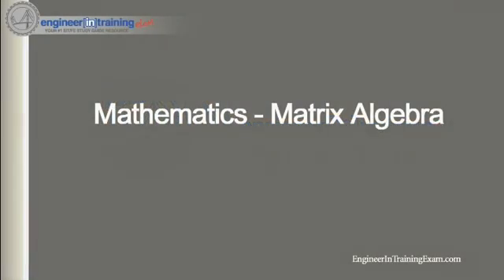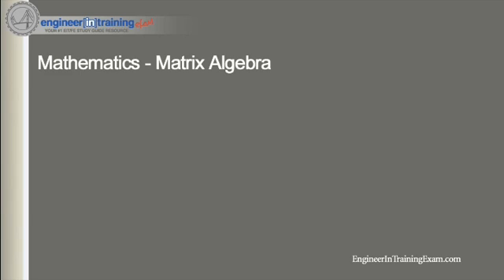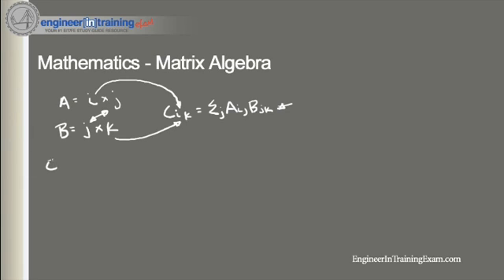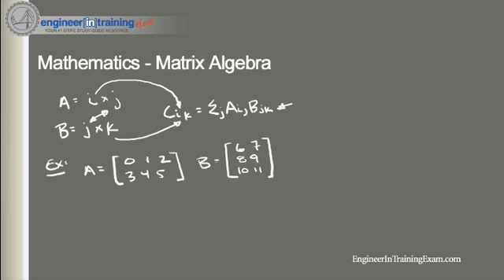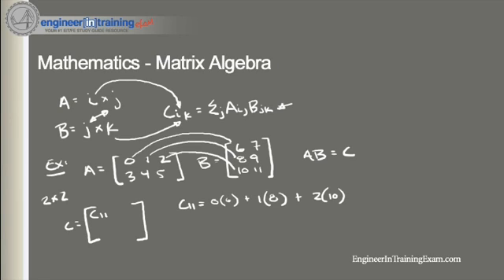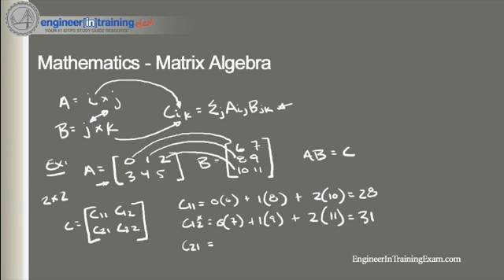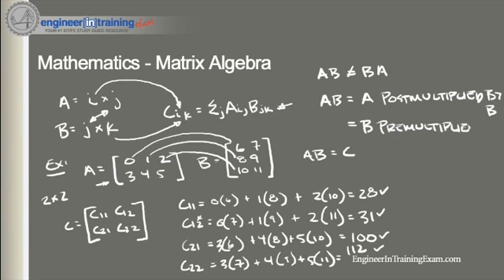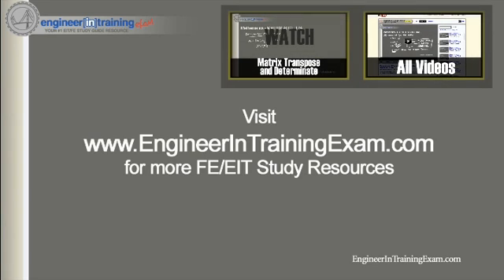Matrix Multiplication - Engineer In Training FE EIT Review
Mathematics is one of the most critical make or break subjects that will be found on the Engineer in Training Exam.  Even if you are a graduating student, some of the subjects are far purged from the memory banks, having taken them as far back as your Freshman year.  If you have been out of school for some time, the challenges are even greater.

On this channel, we are completely focused on the Math portion of the Engineer In Training Exam, we will reinforce your understanding of the key concepts covered on the exam.  In this tutorial, we will discuss Matrix Multiplication by first grasping the definition of Matrix Multiplication and then working our way through some examples.